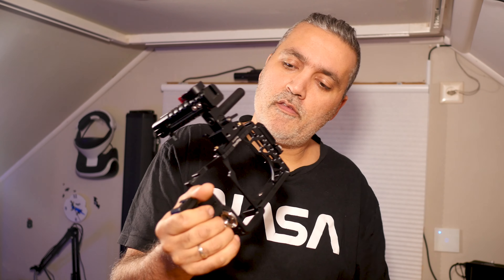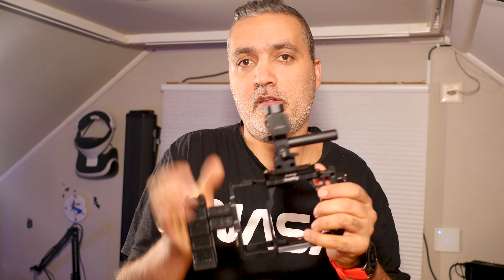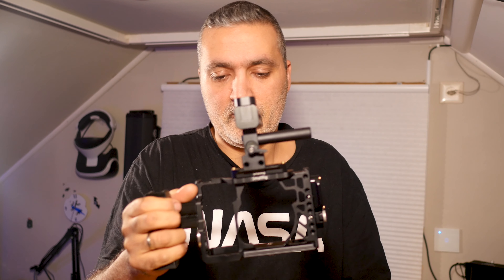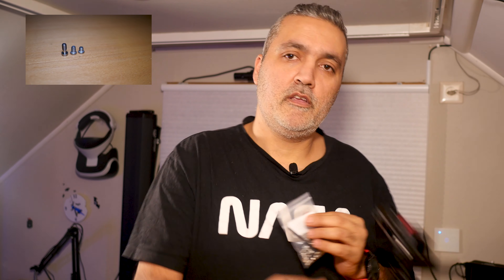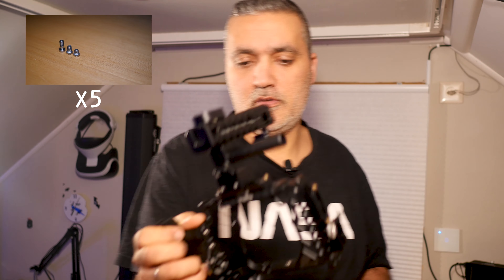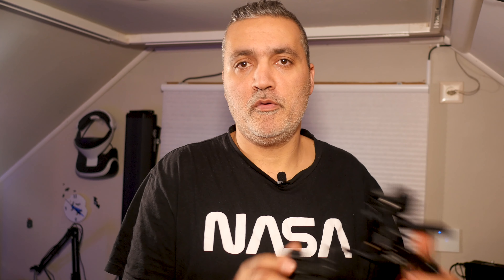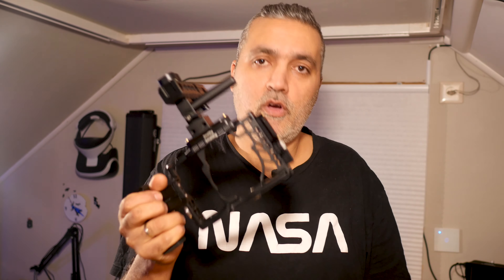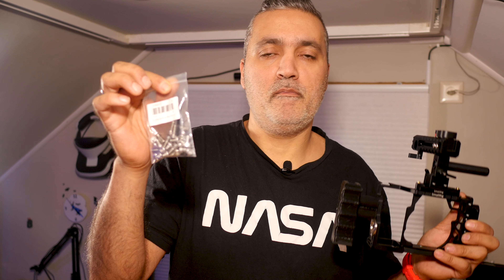Screws for any camera rig with 1/4 screws mount , allways nice to have .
Screws for my smallrig cage pf the spny A7 camera , nice to have for any items you want to mount on .

Link to wher you can buy this Screws for the rig:

Link to my sony A7R "dead" camera, and soon will upload a video on how i fix the problem: